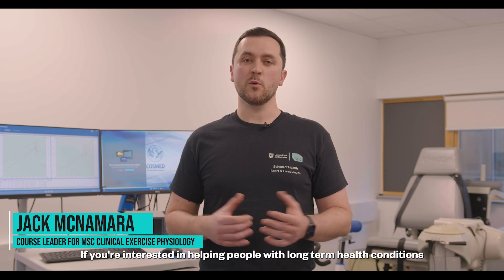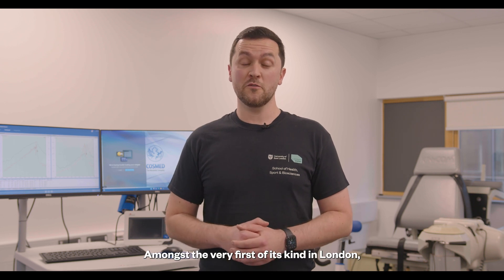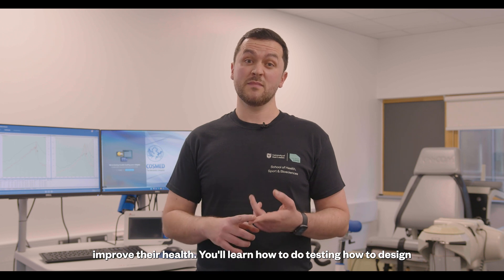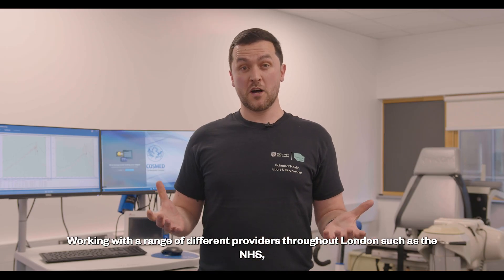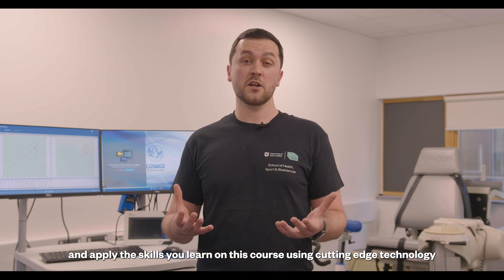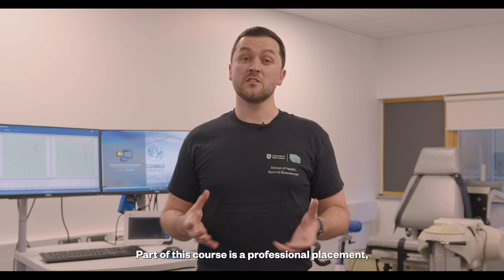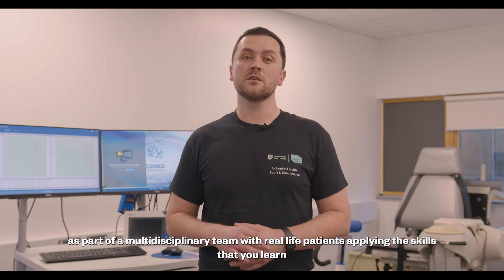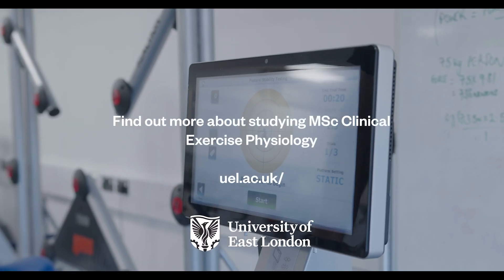Study Clinical Exercise Physiology at UEL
Discover the future of healthcare and revolutionise your career with our ground-breaking new MSc in Clinical Exercise Physiology at the University of East London! Apply now

Are you ready to transform lives and make a lasting impact on the world of healthcare? We're excited to announce the launch of our innovative MSc in Clinical Exercise Physiology at the University of East London – a programme designed to empower the next generation of healthcare professionals!

Why choose our programme?
- State-of-the-art facilities, ensuring hands-on learning experiences
- Faculty with extensive expertise in clinical exercise physiology
- Unrivalled networking opportunities with industry leaders
- Comprehensive curriculum, combining the latest research and practical applications
- Strong focus on employability, preparing you for a successful career

Learn more about this incredible opportunity and how to apply by visiting our course